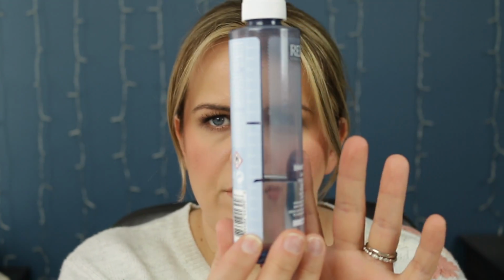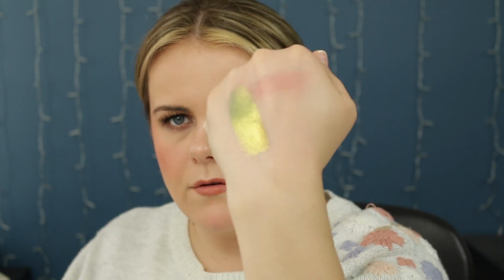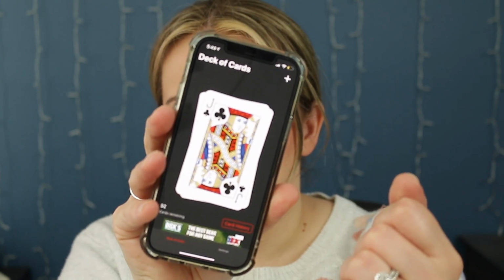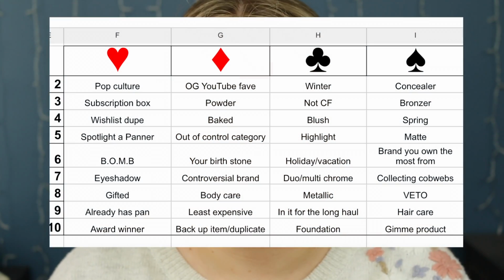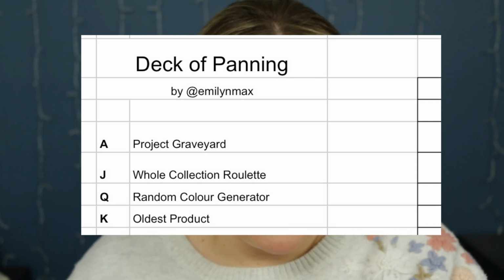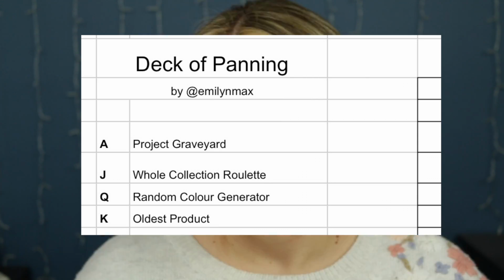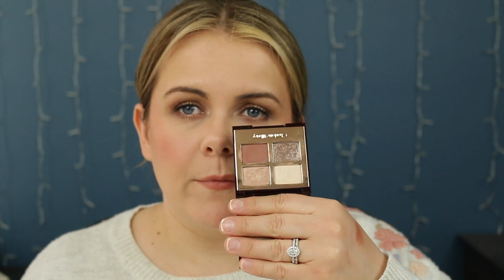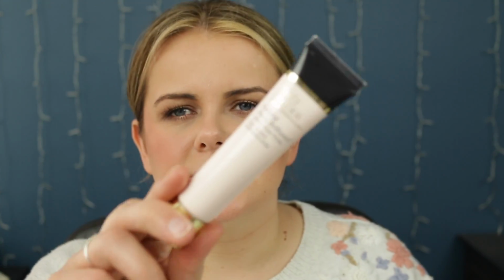Deck of Panning Update #3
Sorry this one is a little late and a little blurry!